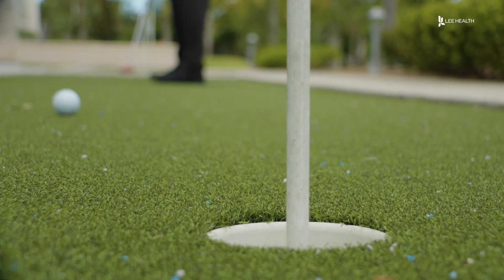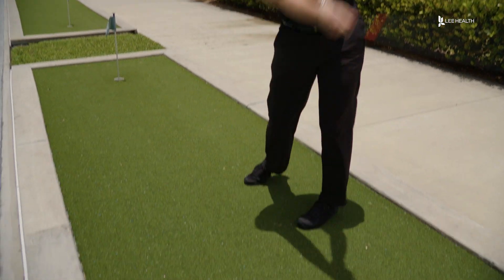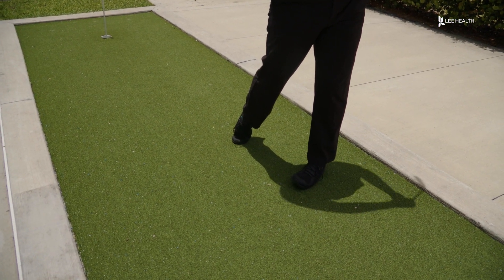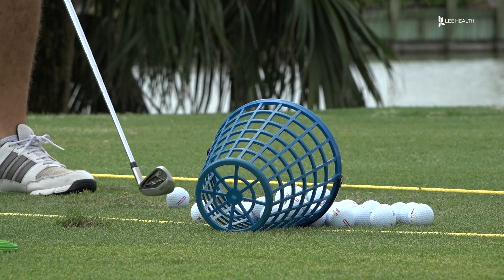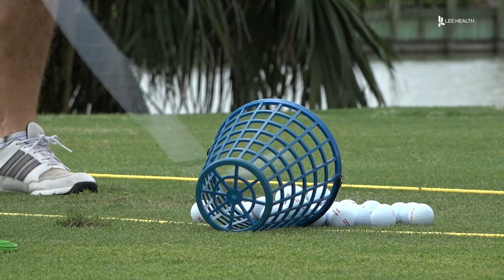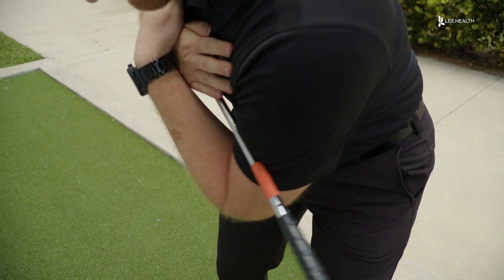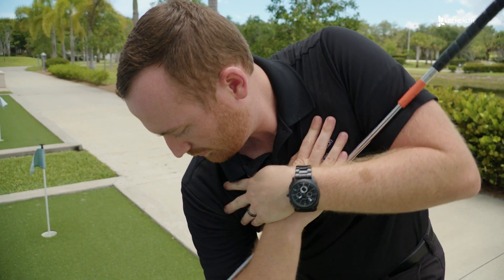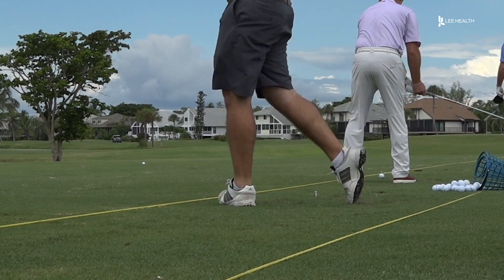TPI Golf certified Golf Physical Therapy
Golf is life for some here in Southwest Florida, but injuries can keep you away from the links. “For a lot of people it’s their way of socialization on top of their way of exercise, so when you take that away from people becomes problematic.” Lee Health Physical Therapist Cody Marfizo has his Titleist Performance Institute certification. He works with golfers who are recovering from injury. “We look for restrictions and weaknesses that may be inhibiting the golf swing. It should be a very fluid motion. A lot of times you have these restrictions and weaknesses, it’s not as fluid.”

Marfizo said our population today has more movement restrictions than ever. “You end up compensating a lot, especially with rotation in the backswing and things like that, with those compensations comes potentially injury.”

Marfizo teaches the kinematic sequence, which is the most efficient way to swing a golf club. “It starts with your legs, and your hips are actually the first thing that is supposed to move when you’re going into your downswing, so it’s hips, then abdomen, then the arm, then club, and it acts like a whip.”

He can also help patients build muscle to protect against possible injuries. “What we do is try to increase the mobility of the joints that are restricted and increase the strength of the muscles that are weak. That helps to inhibit some of the jolty patterns,” said Marfizo. Golfers can be referred to physical therapy by their doctor if they’re experiencing pain.

Visit LeeHealth.org